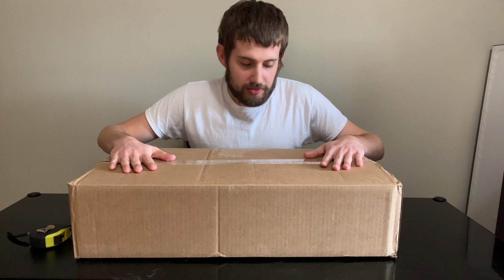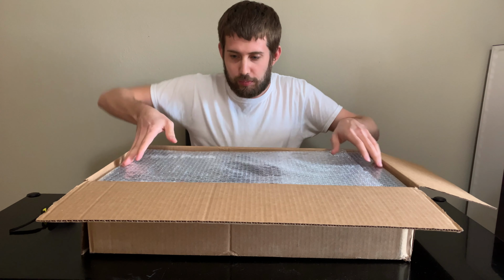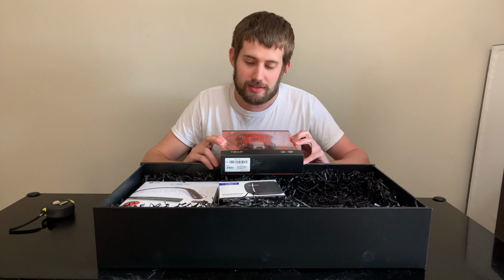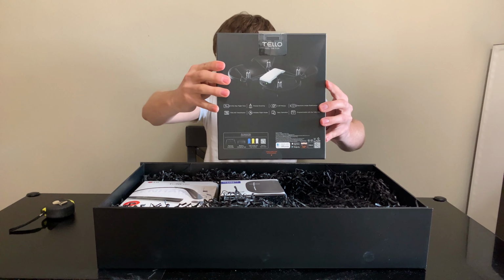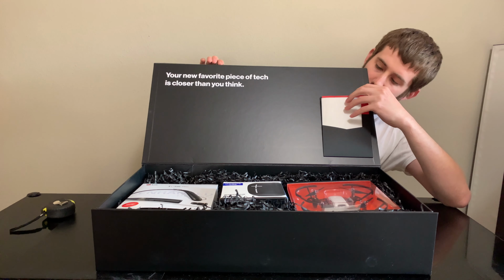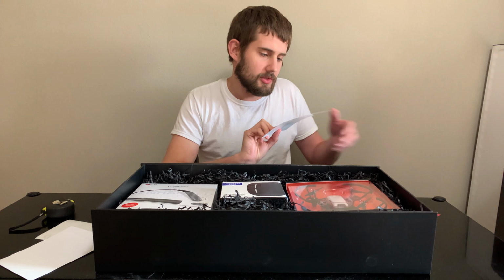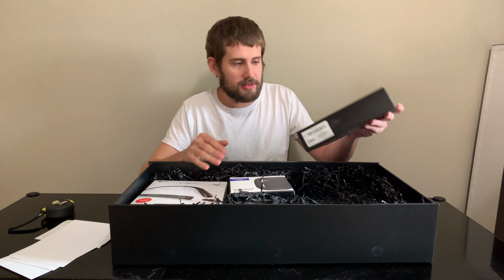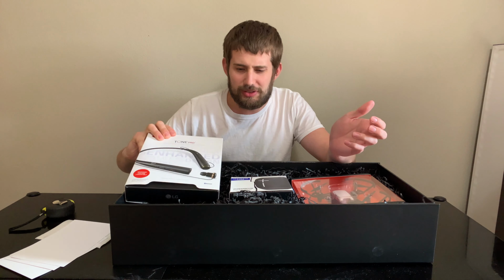Mystery Verizon's Tech Pack, what's in it?! Let's find out!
This is the Verizon Tech Pack. For a $250 deposit, they will send you a box of stuff!

Products in the box:
LG Tone Pro
UE Wonderboom
DJI Tello